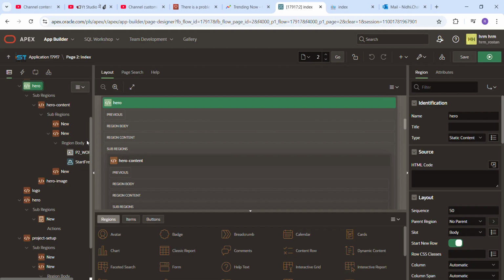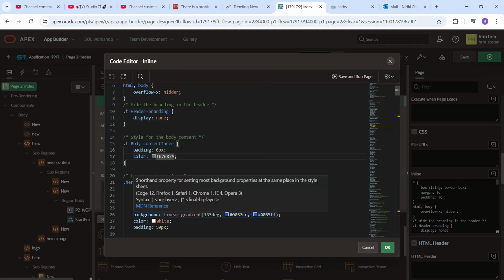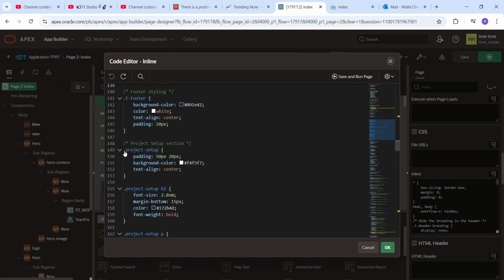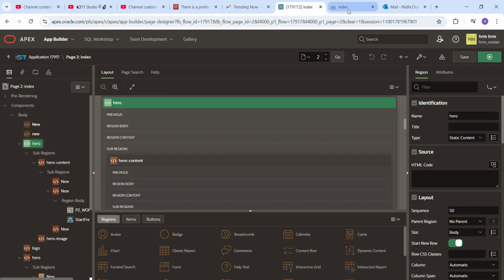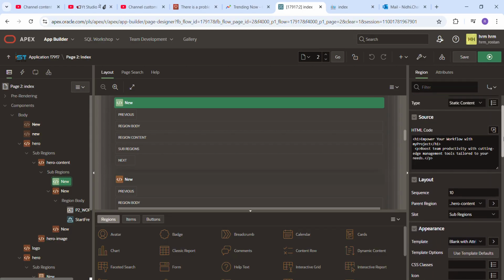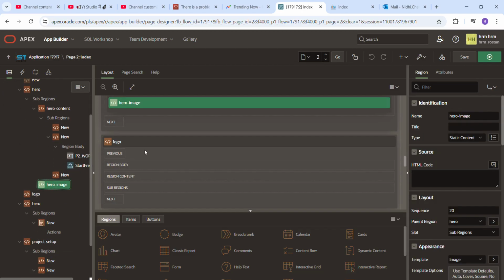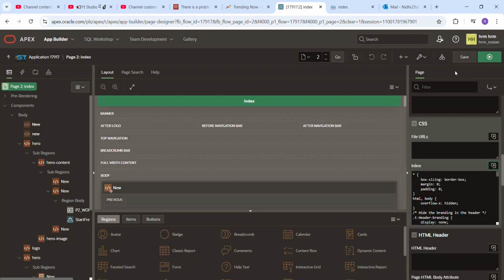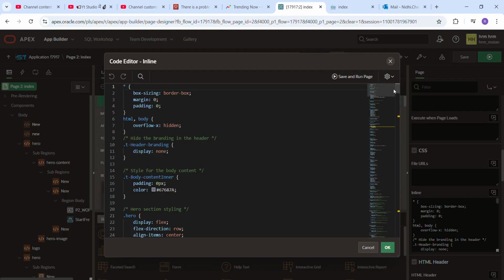one apge website in oracle apex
Setting up public pages for your apex application oracle
Setting up public pages for your apex application example
How to make a public page in Oracle APEX?
What is the use of global pages in Oracle APEX?
How do I add a page in Oracle APEX?
ओरेकल एपेक्स में वैश्विक पृष्ठों का क्या उपयोग है?